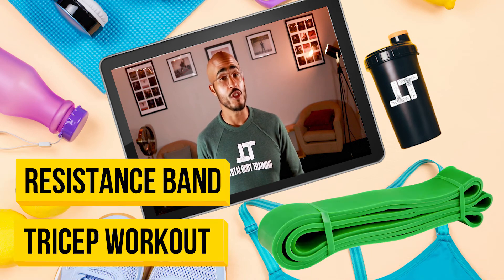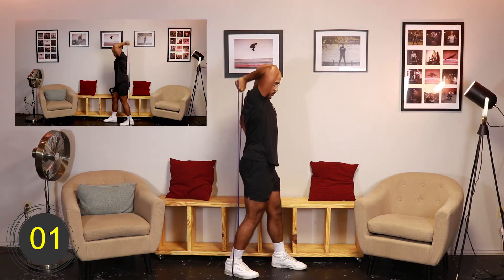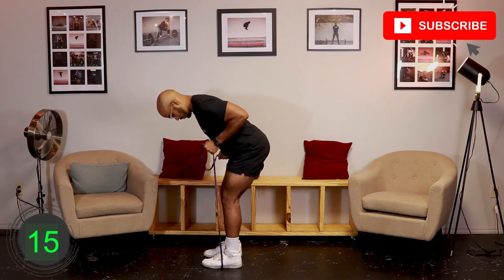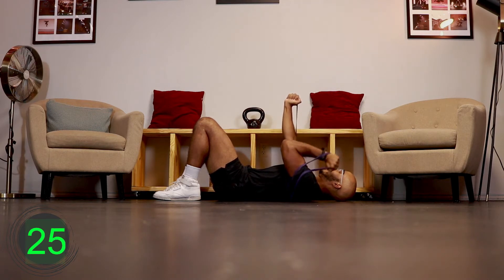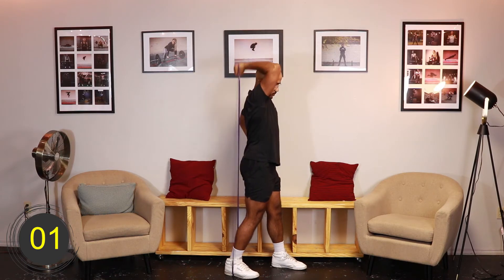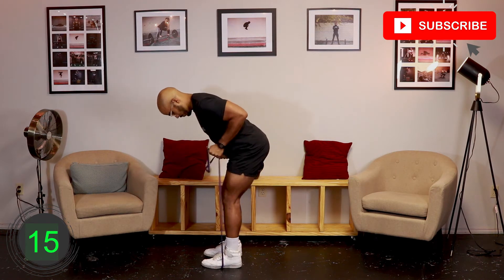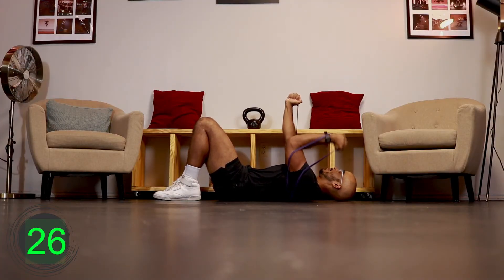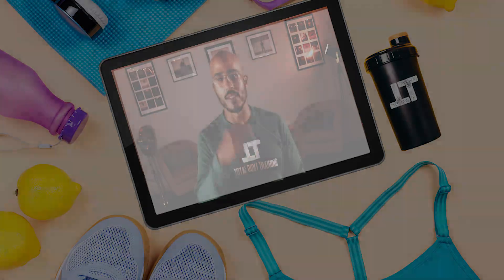Resistance Band Tricep Workout | No Attachment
Question of the Day: Do you prefer working out your biceps or your triceps?
And if you have any questions then please leave them in the comments section of this video.
TIME STAMPS:
0:00 Resistance Band Tricep Workout Intro
0:35 Resistance Band Single Arm Tricep Extension
1:18 Resistance Band Single Arm Tricep Extension (Switch Sides)
2:02 Resistance Band Single Arm Tricep Kick Back
2:51 Resistance Band Single Arm Tricep Kick Back
3:33 Resistance Band Alternating Skull Crusher
Round 2
4:22 Resistance Band Tricep Workout Intro
5:06 Resistance Band Single Arm Tricep Extension
5:52 Resistance Band Single Arm Tricep Extension (Switch Sides)
5:58Resistance Band Single Arm Tricep Kick Back
6:37 Resistance Band Single Arm Tricep Kick Back
7:21 Resistance Band Alternating Skull Crusher
8:04 End of Resistance Band Tricep Workout
8:12 Question of the Day
8:31 Total Body Training T-shirts and Tank Tops
Links Products in this video:
Total Body Training T-shirts, Sweatshirts, and Hoodies
The Resistances Bands I use:
Resistance Band Door Anchor I use Dumbbells I use
The Barbell I use:
The Kettlebells I Use:
The Camera I Use:
The protein I take is Ascent Whey Protein:
The Casein Protein I take Ascent Casein Protein:
The pre-workout I recommend: Ascent Pre-Workout
Cash Ap: $totalbodytraining
SOCIAL for Total Body Training

This resistance band arm workout will activate your triceps. If you are looking to do a resistance band bicep workout then I recommend doing this video called Resistance Band Arm workout.

HOW TO DO THIS RESISTANCE BAND TRICEP WORKOUT | No Attachme
This resistance band tricep workout is comprised of 5 different resistance band exercises that you will repeat for 2 rounds. So, the workout contains 10 resistance band exercises.  You will do the resistance band exercises for 30 secs and then take a 15-sec break in between each set.

The workout goes for 2 rounds. At that point, you are welcome to repeat the workout again for a 3rd or 4th round. In order to repeat the workout, you will have to start the video from the start.

I could use your help! I have been starting to film a bunch of new workouts with different pieces of equipment. Like for example, I've started to make videos with kettlebells, dumbbells, and barbells. Is this something that you are interested in? Would you like to see more videos with this kind of workout?

As of the publication of this video I have already filmed several other kinds of workouts using different pieces of equipment. I'm planning on continuing to include resistance band workouts. In fact, I will be releasing 2 videos a week for the next 2 months. One of those videos will always use resistance bands. So, if you are a fan of my loop band videos just know that I will always have those resistance band workout videos ready for you!
You've been watching Total Body Training. Until next time, peace!